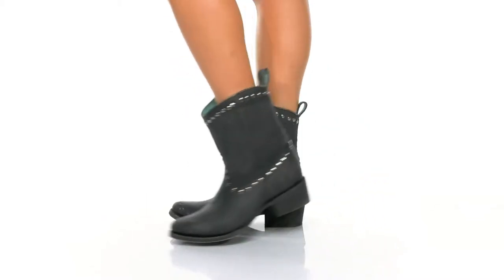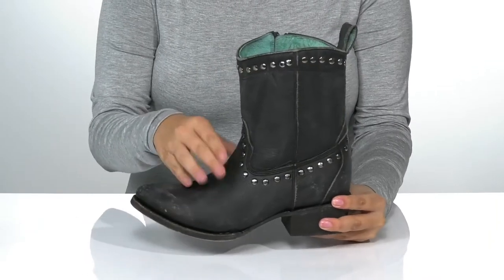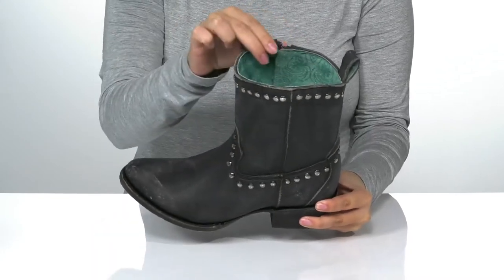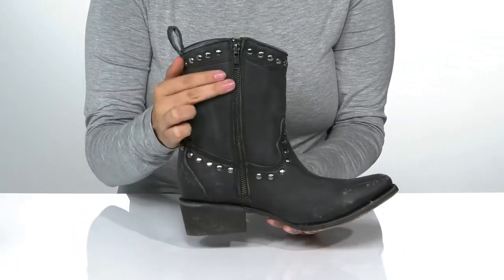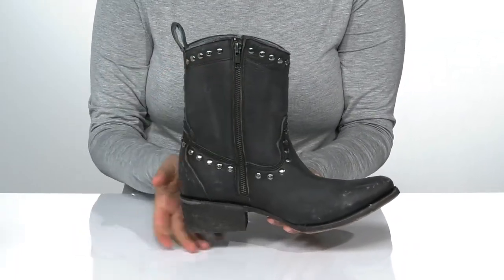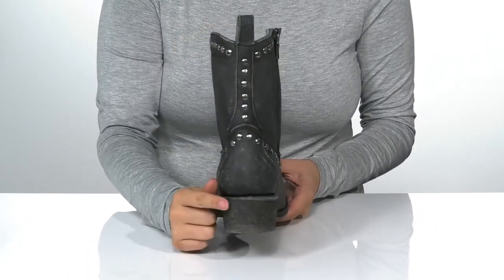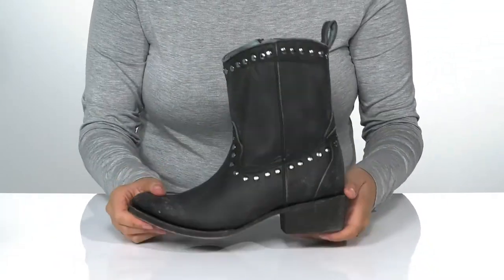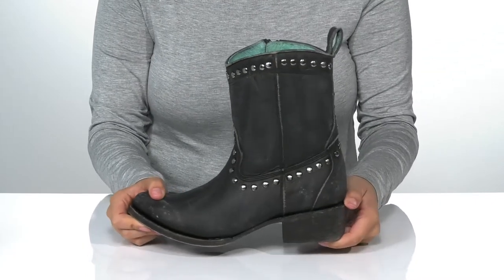Corral Boots C3714 SKU: 9551002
Be a showstopper with the edgy style of the Corral&reg; C3714 boots!
Premium leather upper with a light crackled finish.
Studded detail around the ankle and top of the boot.
Side zipper closure for easy on and off.
Pull heel tab for easier access.
Contrast interior leather lining for added style and comfort.
Cushioned leather footbed for underfoot comfort.
Distressed Western fashion heel.
Leather outsole with a rubber heel pad for added traction.
Imported.